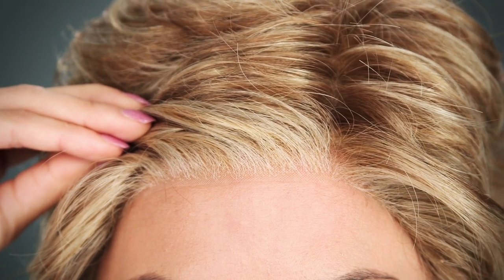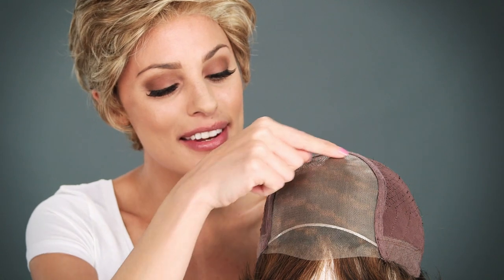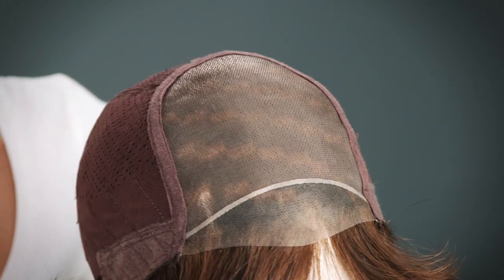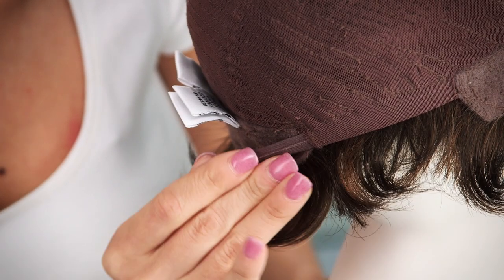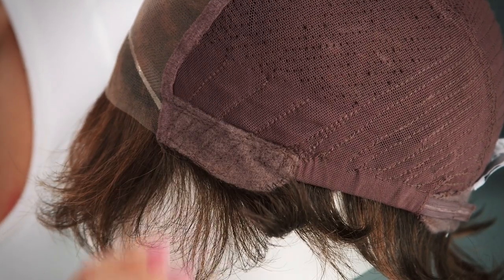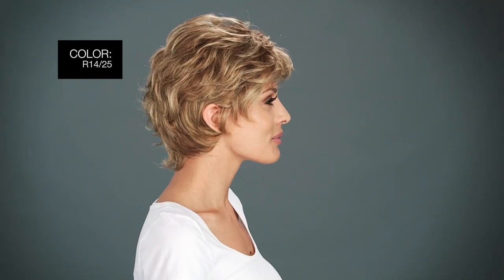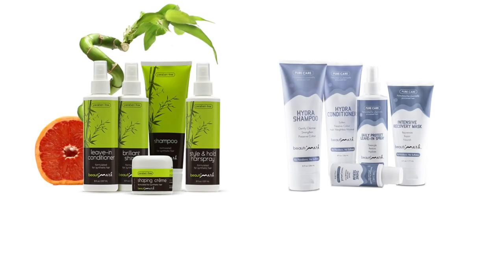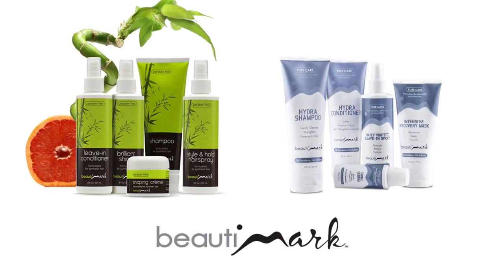Center Stage by RAQUEL WELCH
Center Stage lace front wig by Raquel Welch is a basic short cut style with softly curled layers. The Sheer Indulgence ™ cap construction features a monofilament top which gives the appearance of your own natural scalp. Lace along the front mimics a natural hairline and allows for styling away from the face. 100% hand tied base gives the most natural look and movement available. A longer nape hugs the neck beautifully and gives great coverage. You’re sure to steal the spotlight in Center Stage!

SPECIAL FEATURES:
• Monofilament- Gives the appearance of your own natural scalp
• Lace Front- Mimics a natural hairline and allows for styling away from the face
• 100% Hand Tied construction- Allows for natural movement and believability

EXPERT TIPS:
To extend the life of your synthetic hair it’s important to use styling and care products specially formulated for synthetic wigs and extensions
Placing your wig on a wig stand when not in use is recommended